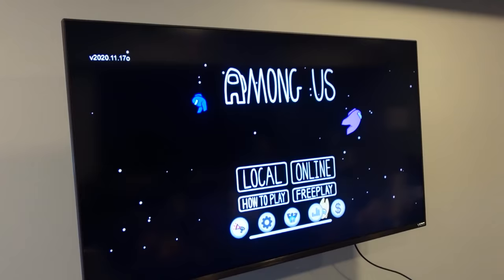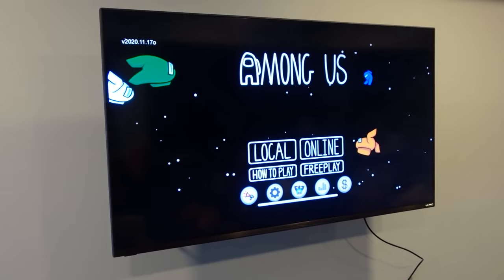I Did A CHRISTMAS Ritual On Every Body I Found in Among Us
Enter weekly for a chance to win the Ultimate Gaming Set Up with a PS5
Items to win include an 65” P-series, Sound bar, a Sony PS5, a gaming headset, and an extra controller

To Enter:
1.       Follow VIZIO on Instagram
2.       Go to Sweepstakes page to enter.

In This Video (click their names):
ShowThyme